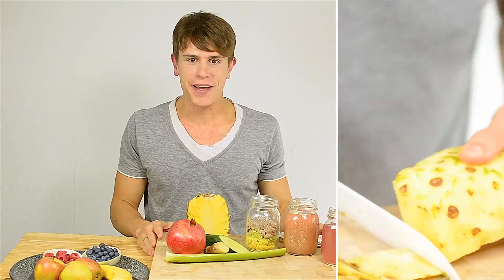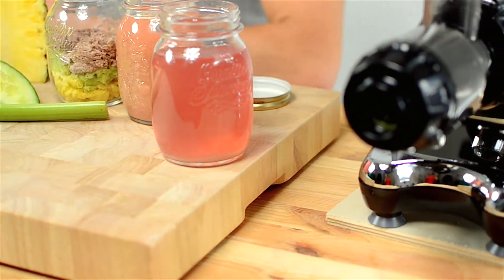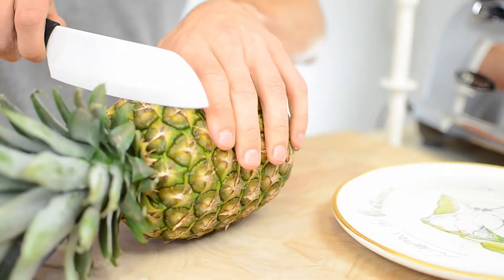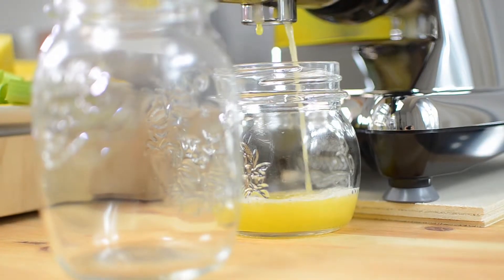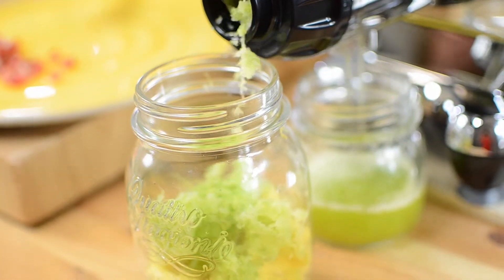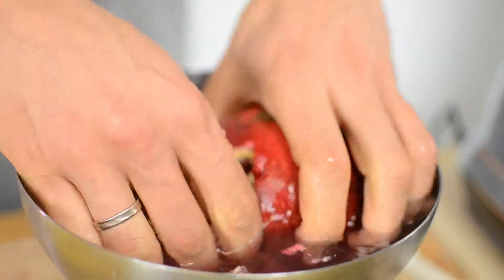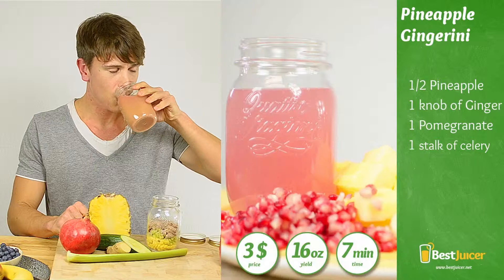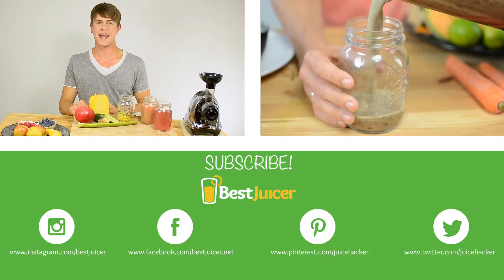Juice Recipe of the Week #4: Detox With The Pineapple Gingerini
Ginger and pineapple – I think this is the perfect match. At least for me. Pineapple is incredibly sweet while being on the lower end of the glycemic index. Ginger adds some zing to the juice. I could add pineapple to all my juices, but then I’d consuming too much fructose– so I restrict myself to once or twice per week.

This recipe is delicious especially when Pomegranate is in season and it’ll give your juice a nice color as well. So what do we need for this recipe? First we start with one half of a pineapple. You do need to remove the peel in order to juice it. I just cut along the sides making sure I don’t remove too much. Because all the nutrients sit right in there. Pineapple is a wonderful tropical fruit having exceptional juiciness, vibrant tropical flavor and immense health benefits. It contains a lot of calcium, potassium and vitamin C so it’ll protect your body against free radicals that attack and damage normal cells.

What’ll give this recipe a nice zing is a knob of ginger and I like to put it into my juicer just as is. You can play around with how much ginger you want to add depending on how you like the taste of it.
Then we’ll add the chopped celery into my beautiful Omega 8006 Juicer. Make sure to chop it because the fiber in the celery might clog it.

Then I add my magic ingredient which pushes this juice to another level. Pomegranate! OK, I promised you a little trick to to extract seeds from the pomegranate and here it goes: First fill a bole with cold water. Use a sharp knife to cut the top off the pomegranate and cut into the sides like so. Place the pomegranate into the bole upside down and start deseeding. You see it won’t create a mess and you can put it into a strainer to remove the water. Then add it to your juice and - viola - this is my Pineapple Gingerini - sweet.

A now for MY favorite part of the movie: the taste! The pineapple adds a really nice tropical flavor to the juice. If you like more greens you can of course put in a leaf of kale or romain lettuce.